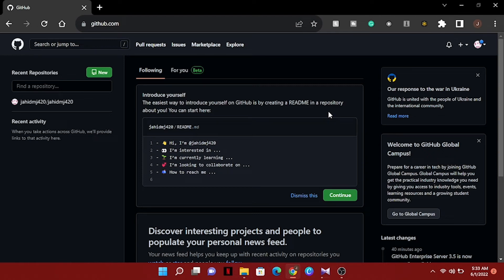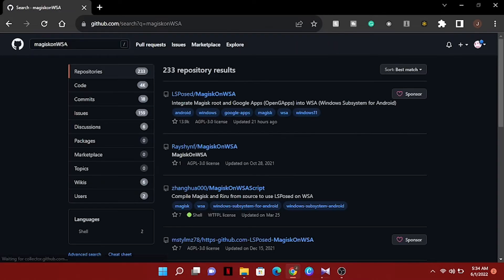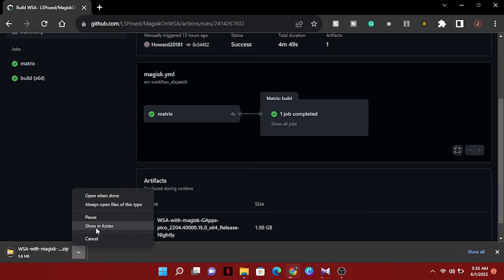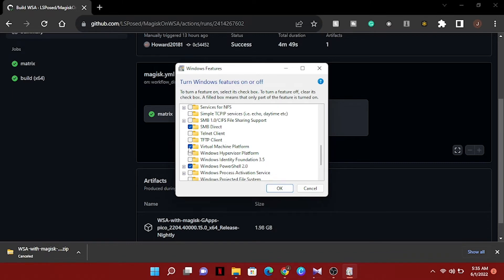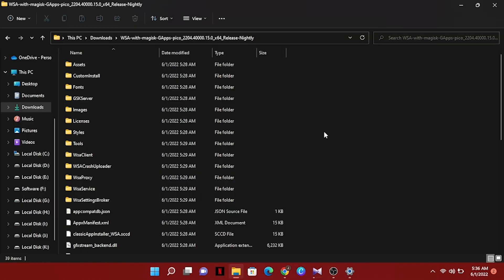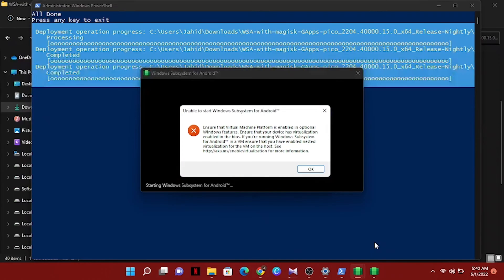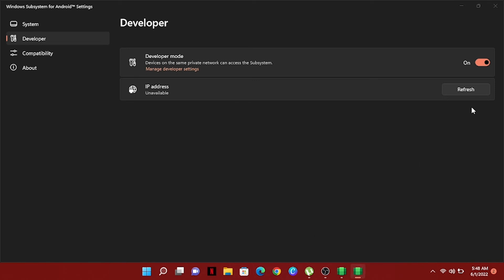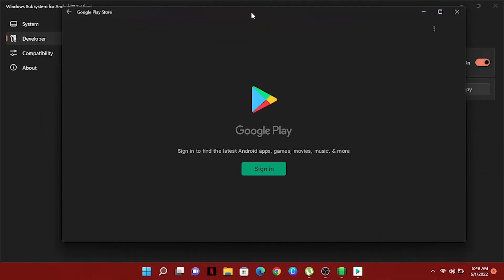How to Install Play Store on Windows 11 in 2022 | Complete Guide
How To Install Play Store On Windows 11 2022 we will talk about it,

Do you want to access your favorite Android apps on your Windows 11 PC? In this video, we'll show you how to install the Google Play Store on Windows 11 in 2022.

We'll walk you through the step-by-step process of installing an Android emulator and then downloading the Play Store onto your PC. We'll also cover the key features of the Play Store and how you can use it to download your favorite Android apps and games.

Whether you're a Windows 11 user looking to expand your app options or an Android user who wants to access their apps on a bigger screen, this video is for you. With our easy-to-follow instructions, you can have the Play Store up and running on your Windows 11 PC in no time.

So, if you want to learn how to install the Play Store on Windows 11 in 2022, be sure to watch this video now!